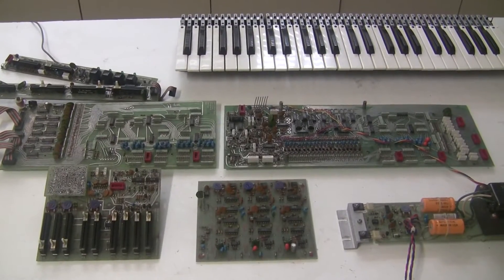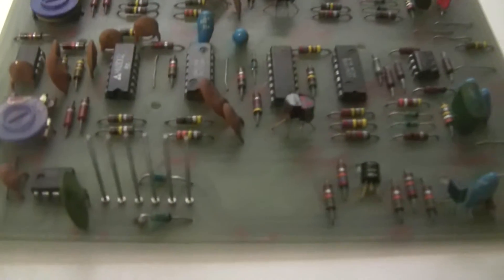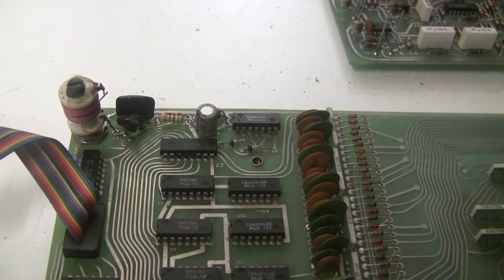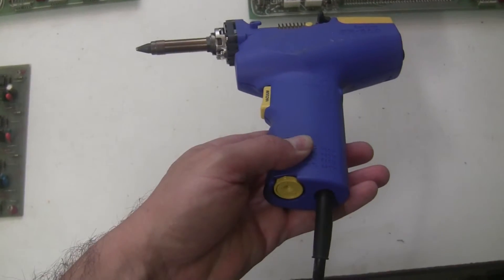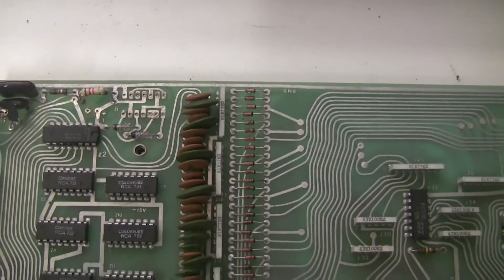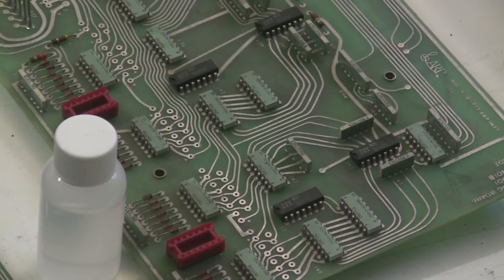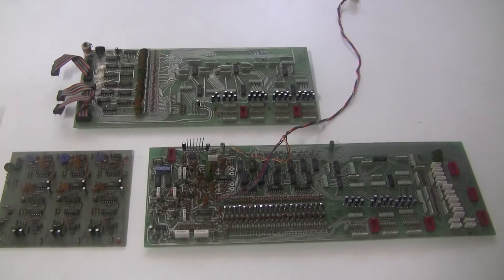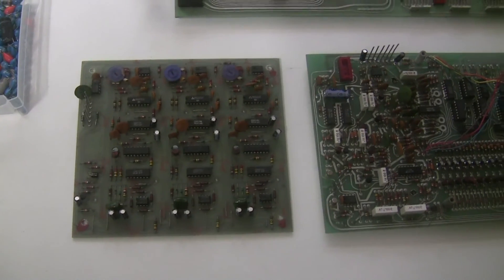Synthchaser #035 - ARP Omni 1 Restoration & Repair - 2/4 - Recapping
Join me as I restore a broken ARP Omni 1.  In the second part, we replace the aged tantalum capacitors in the synthesizer and visually inspect the boards for other signs of damage.

Restored Omni synthesizers, parts, and repair service are available through my website.  I'm also happy to answer any questions you may have about fixing your own synth.